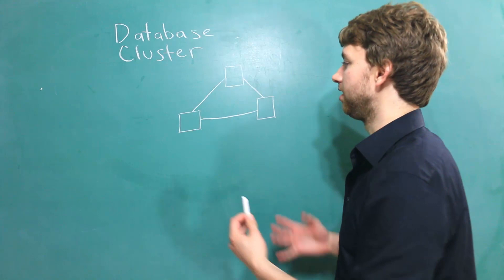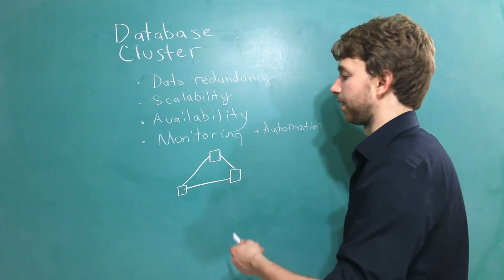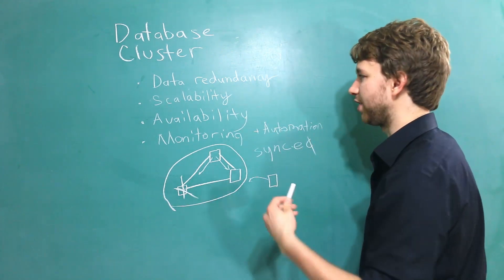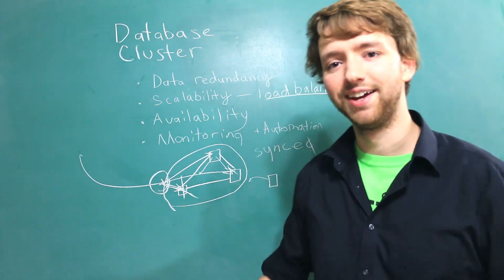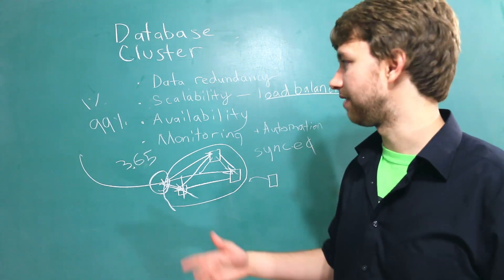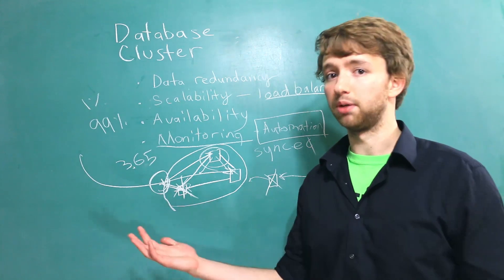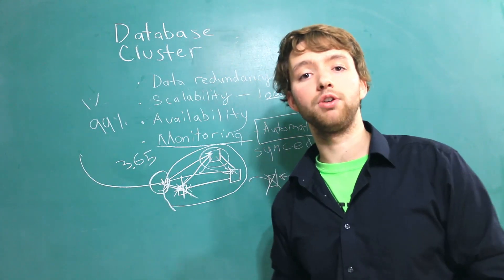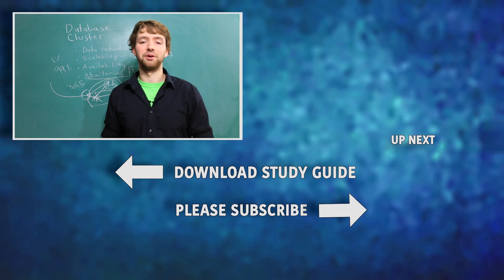Database Clustering Tutorial 1 - Intro to Database Clustering